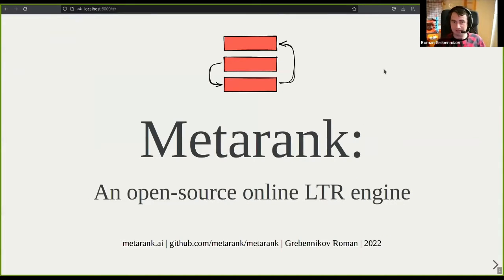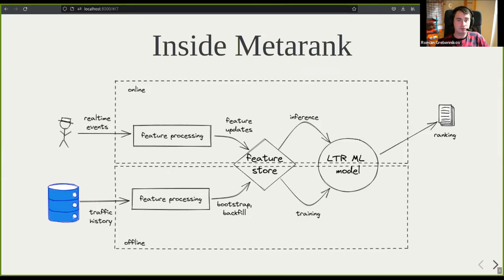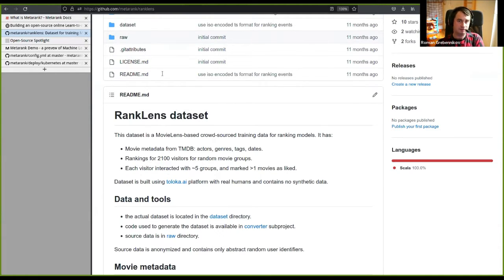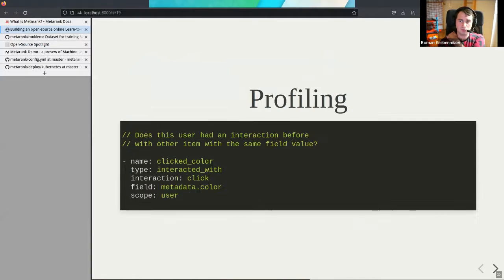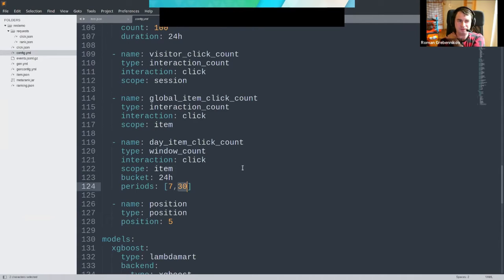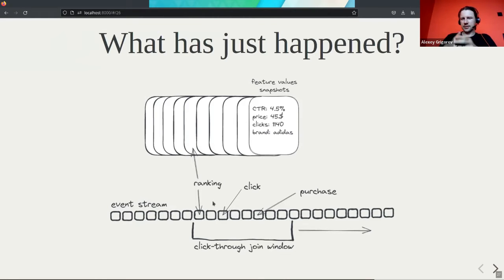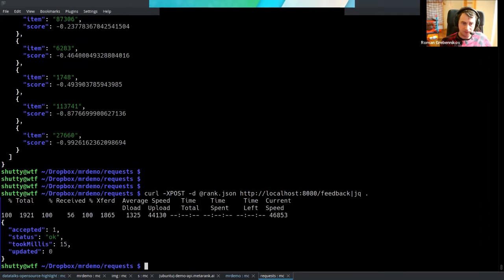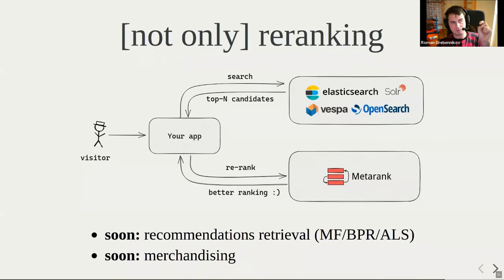Open-Source Spotlight - Metarank - Roman Grebennikov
Metarank: A low code Machine Learning peersonalized ranking service for articles, listings, search results, recommendations that boosts user engagement. A friendly Learn-to-Rank engine

00:26 What is metarank?
01:43 Swiss army knife of Learning-to-Rank
02:22 Building a move recommender
02:37 Input data format
05:23 Mapping events into ML features
07:31 Running Metarank in a standalone mode
08:15 What happens when data is imported
09:59 Sending reranking requests
11:48 Non-dynamic reranking
12:13 Future plans on recommendations and merchandising
12:35 Deployment process
12:53 Current project status
13:14 We need feedback
14:03 Extra resources to learn about Metarank
14:40 Current team and project history
16:25 How to contribute
17:15 Why JVM for a DS project?
18:33 Advice for viewers